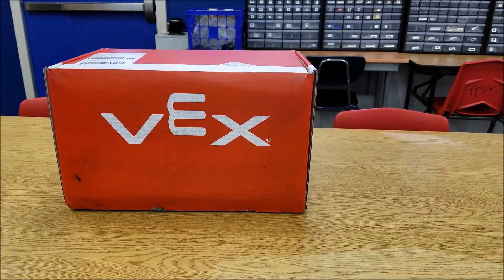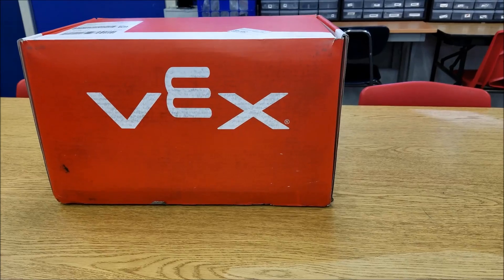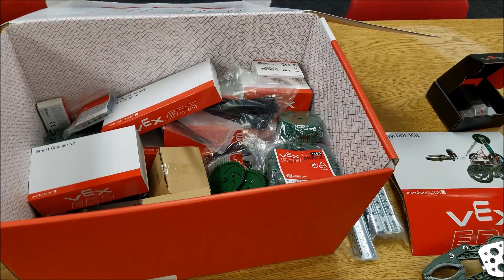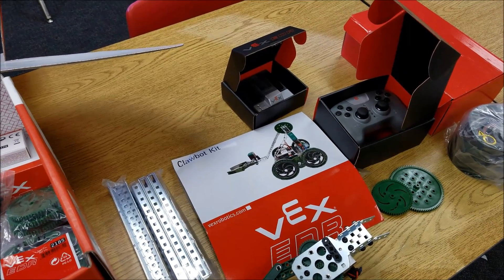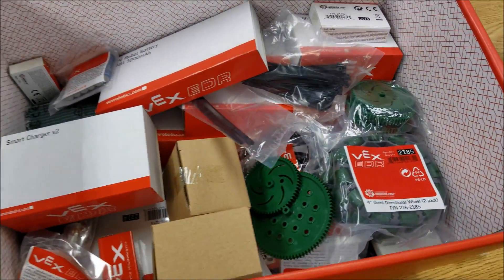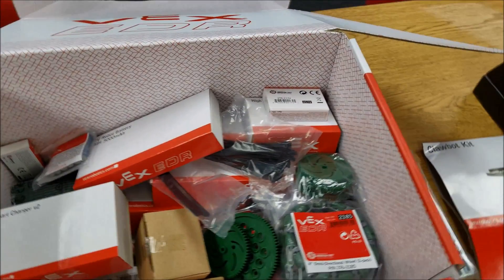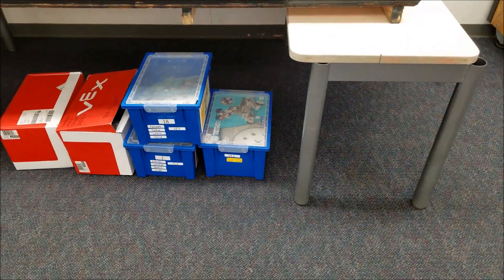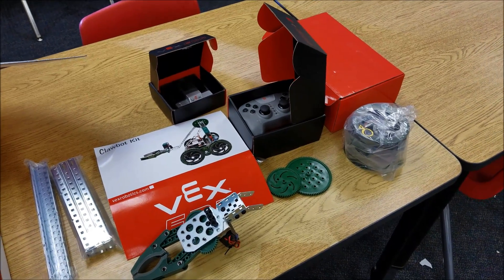"My VEX Robotics Kits Just Came In Let's Unbox And See What's Inside!!!"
Hey guys!!!  I teach a Robotics 2 Course and I ordered the VEX Robotics classroom bundle and they arrived today!!  I'm going to unbox it and show you what's inside.  Here's the link to the kit.  Hope you enjoy!!